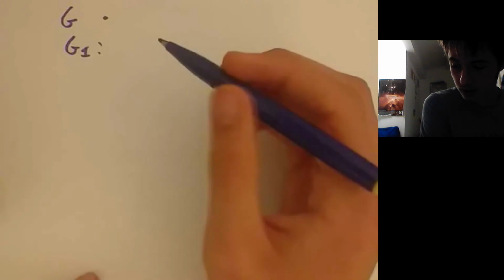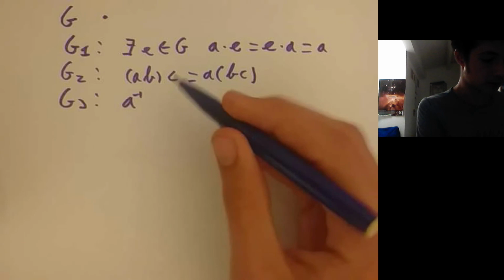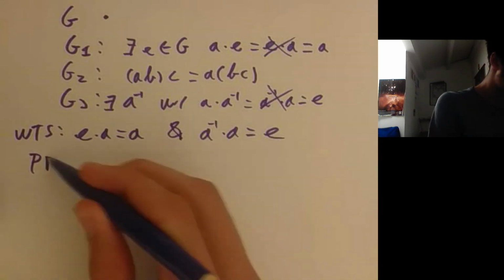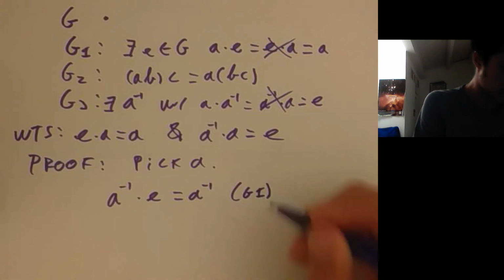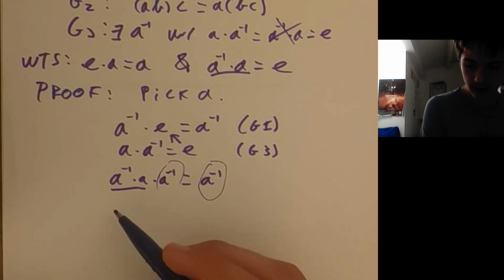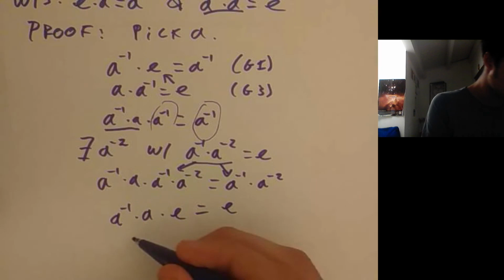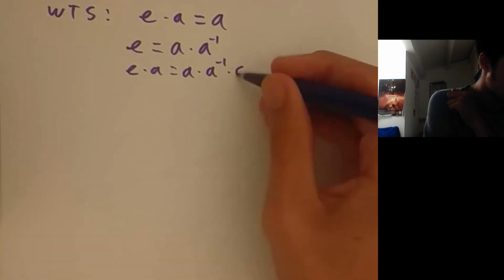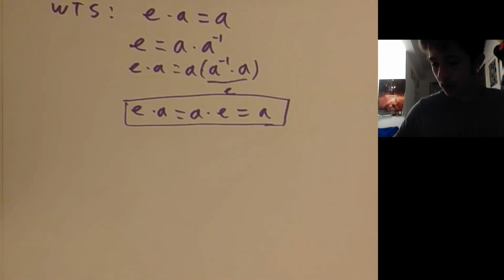We do'nt need all the group theory axioms!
In this video we are going to show that some parts of the group theory axioms actually follow from the others.